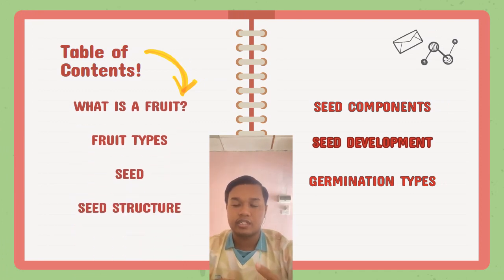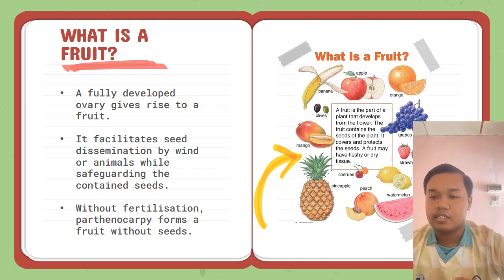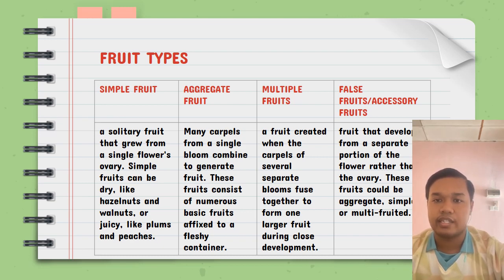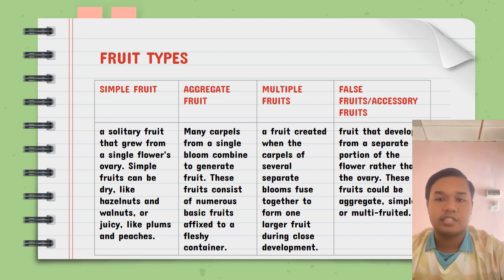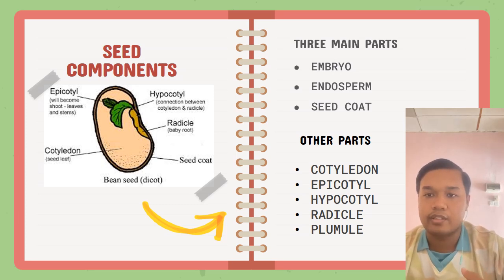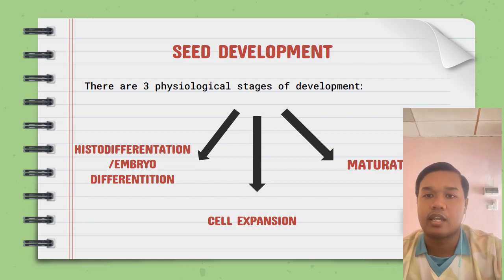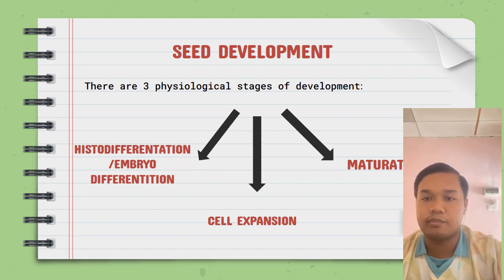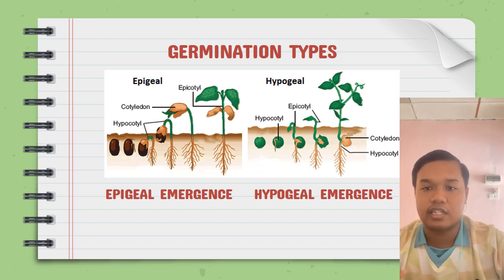AGR499_SAFWAN FAHIM - FRUIT AND SEEDS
NAME: MUHAMMAD NURSAFWAN FAHIM BIN MOHD SOKRI
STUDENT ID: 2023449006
CLASS: M3AT2402B
UITM JASIN, MELAKA